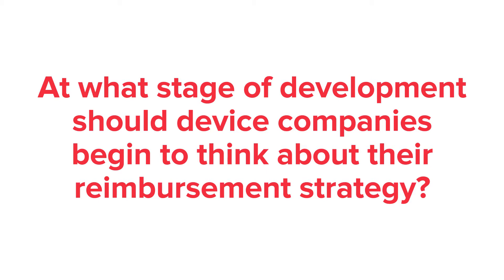Medical Device Development - Part 4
At what stage of development should device companies begin to think about their reimbursement strategy?